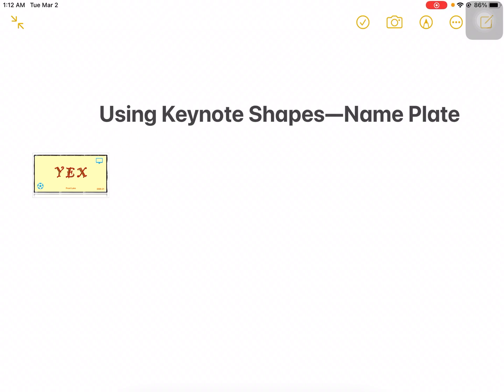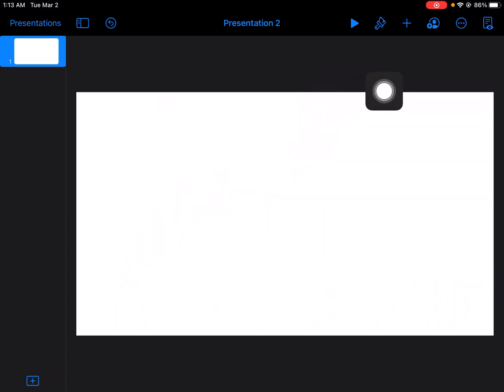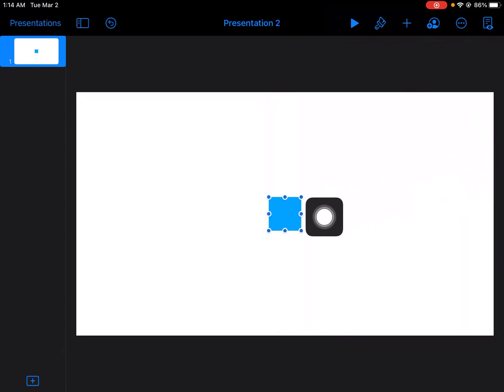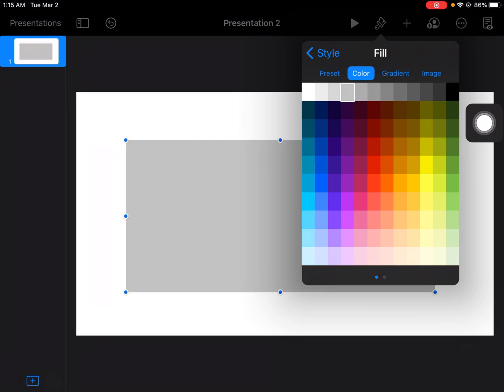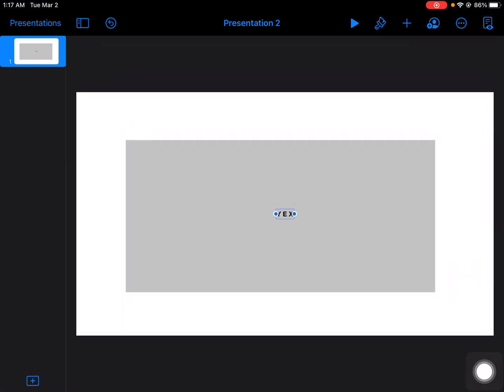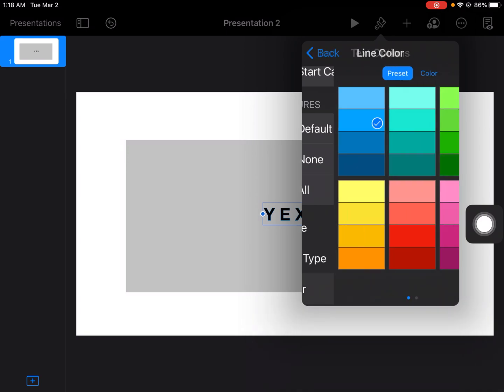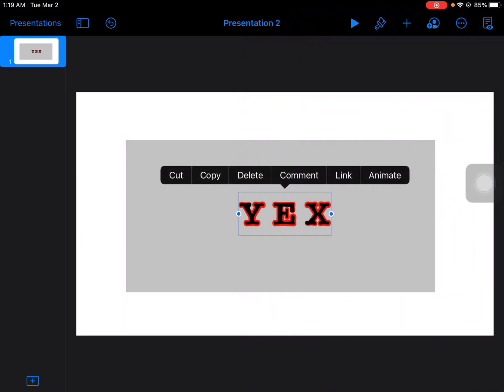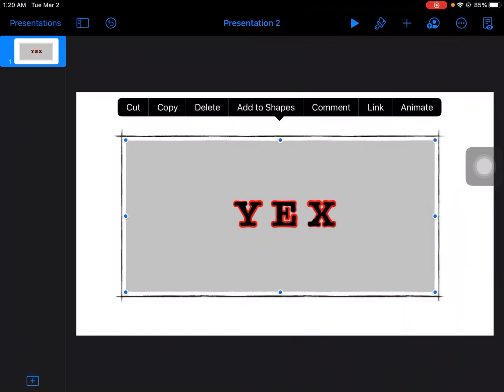Using Keynote Shapes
Design using Keynote Shape tools